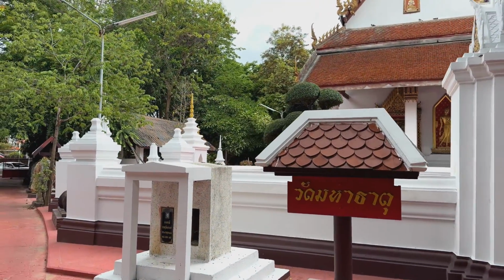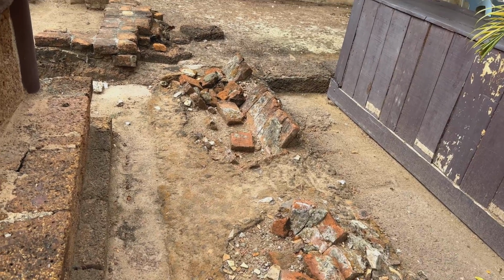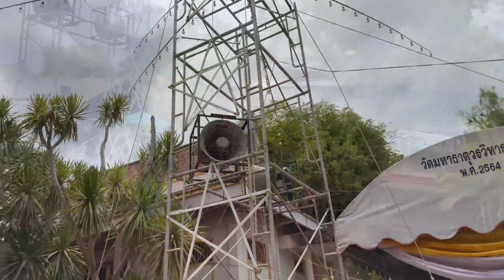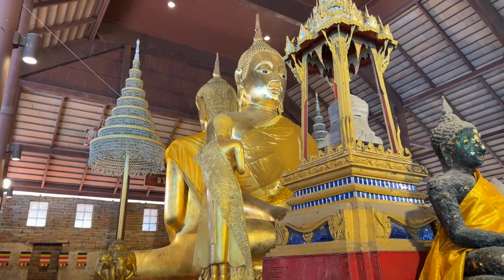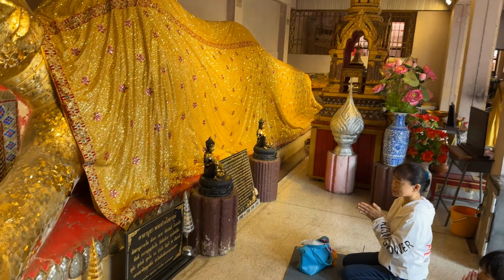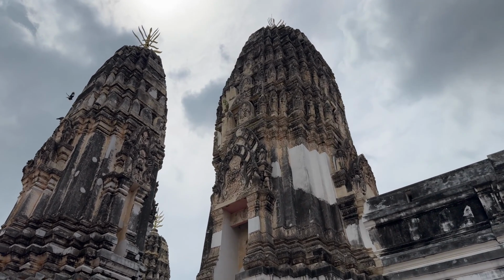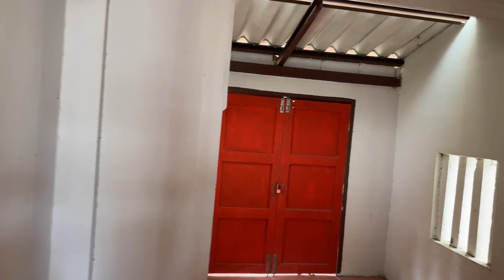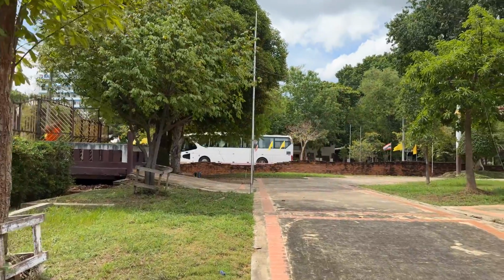Wat Phra Si Ratana Mahathat - 10th Century Khmer Prasat - Ratchaburi Thailand 2024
Ratchaburi is the land of the Mae Klong Basin civilization.

From legend and historical evidence, it is assumed that Ratchaburi used to be one of the civilized kingdoms of Suvarnabhumi in the past, from the reign of the Great King Asoka of India, who proclaimed the Lord Buddha's teachings throughout this land around 325 BC.

The central town of the ruling power of Suvarnabhumi was Nakhon Pathom which was called "Dvaravati" at that time. In addition, Ratchaburi was also the meeting point of ancient tradesmen and the gateway to Burma. This made Ratchaburi a meeting point of differing ethnic groups.

Wat Phra Si Ratana Mahathat วัดมหาธาตุวรวิหาร is an ancient temple, locally called Wat Na Phra That.  It is on the west bank of the Mae Klong River. Its elegant prangs or pagoda remains in good condition and were probably copied from Cambodia's Angkor Wat.

The prang made of bricks and a stone stands on a rectangular base with pathways around the cloisters. The outer stucco designs were made in the reign of King Borommakot of Ayutthaya. Buddha images of Dvaravati, Lopburi, and Ayutthaya periods are placed around the pagoda.

This ancient Wat is very pleasant and worth the time taken to visit, it is believed that the prang dates back to the 10th or 11th century but has received various modifications since. Over recent years more renovations have taken place and some great archaeological finds have been made, these are also displayed within the grounds of the prang.

It resembles several other Khmer temples around Thailand but in one of the best conditions that you will see.